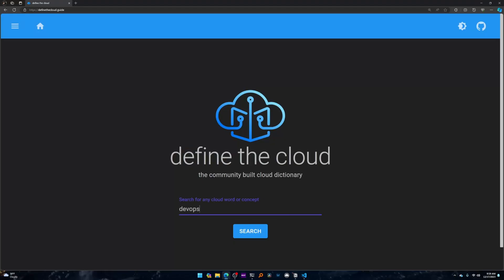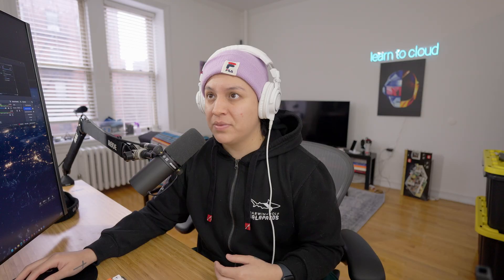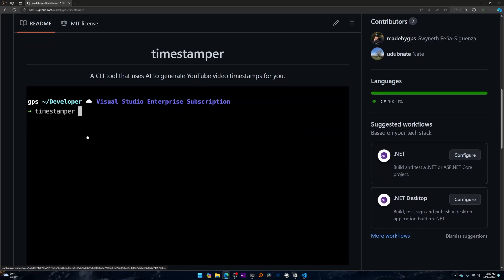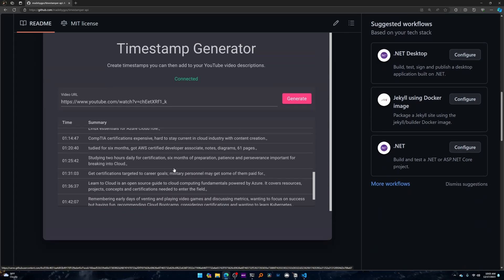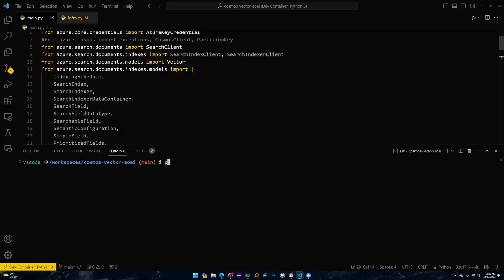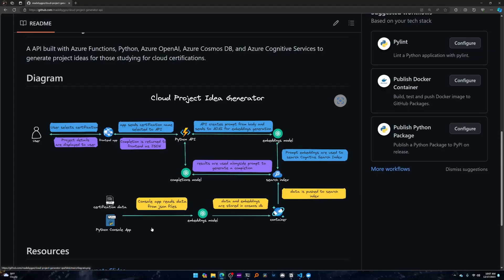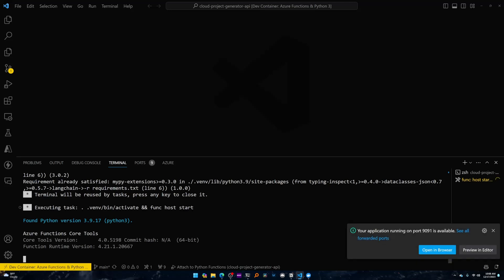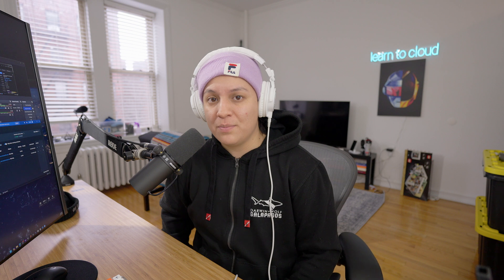Cloud Projects I Built in 2023